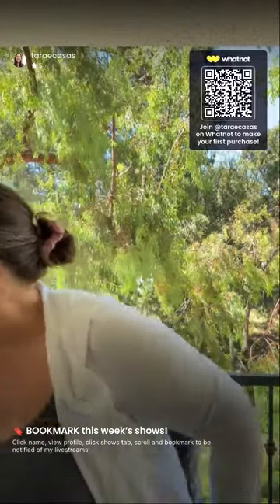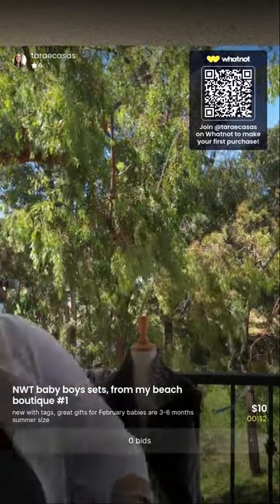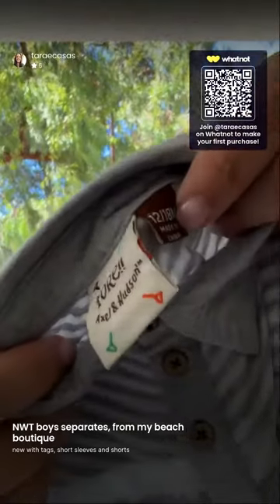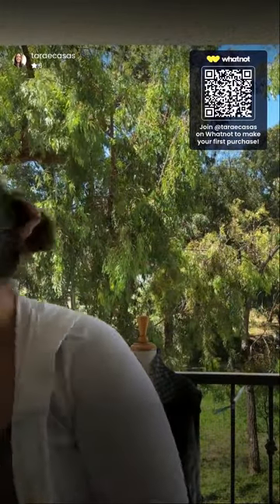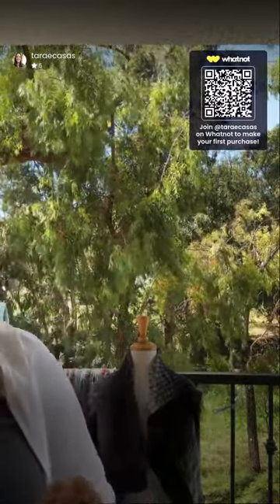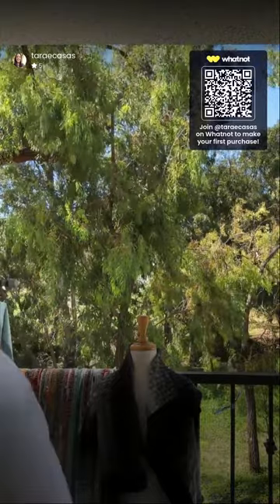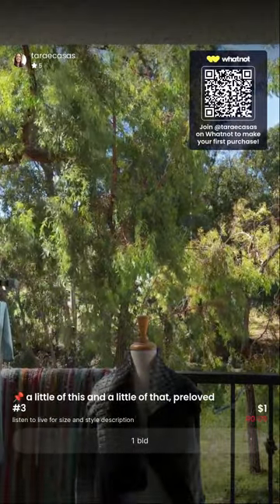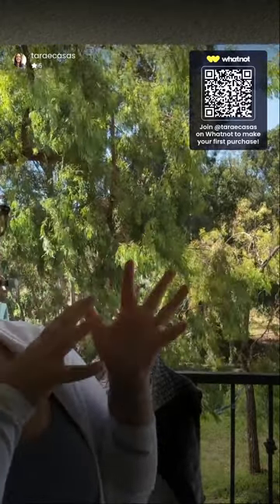ALL BOYS - Children’s boutique closing sale all NWT merchandise from my beach boutique!